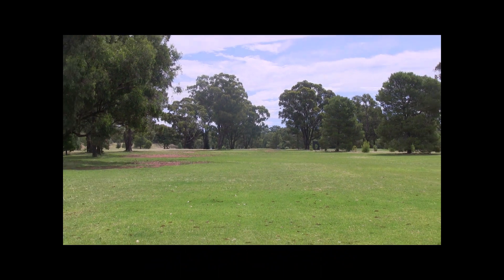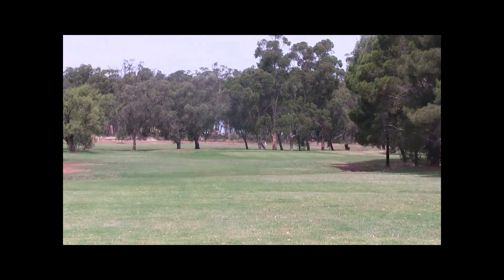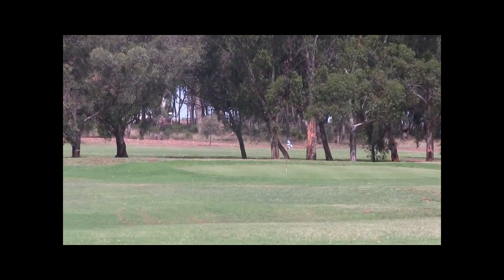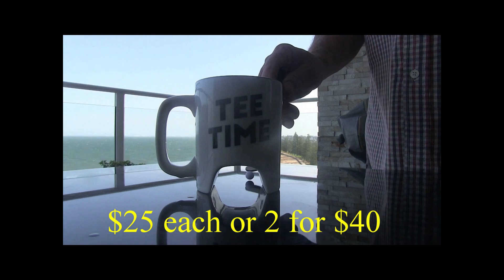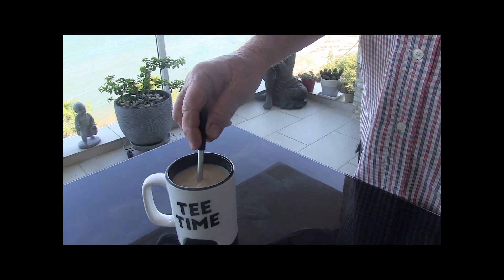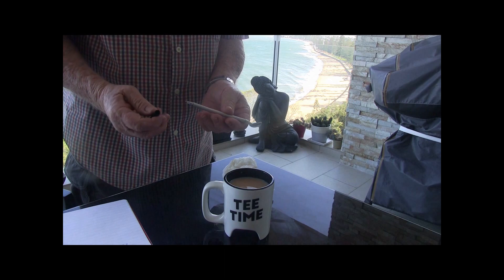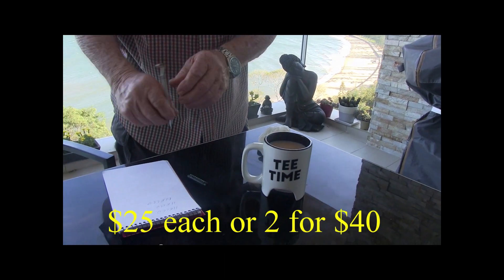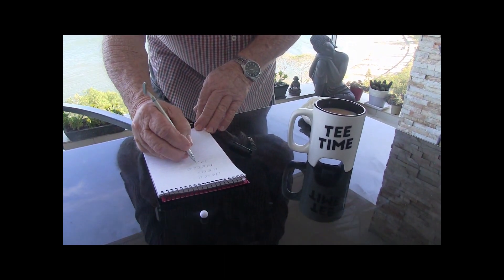2nd hole temora 2nd hole movie